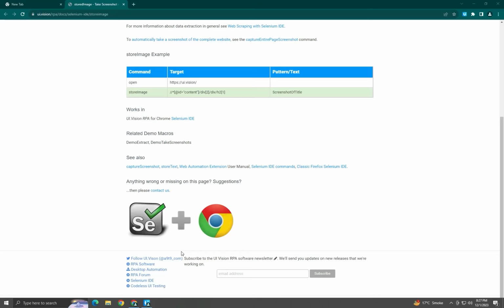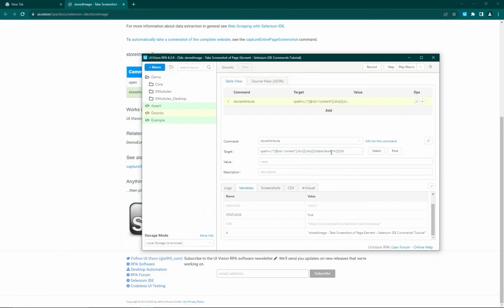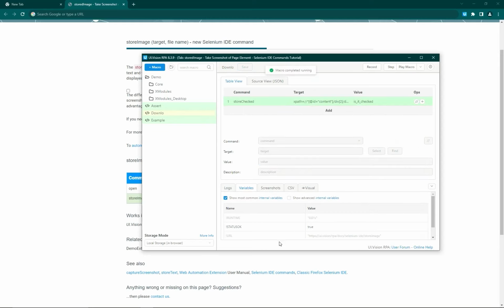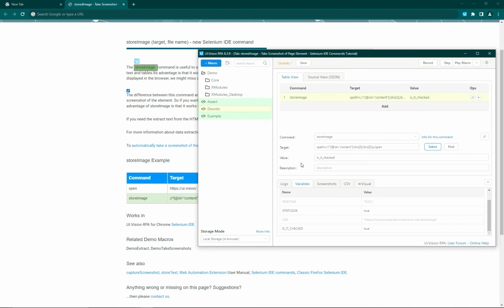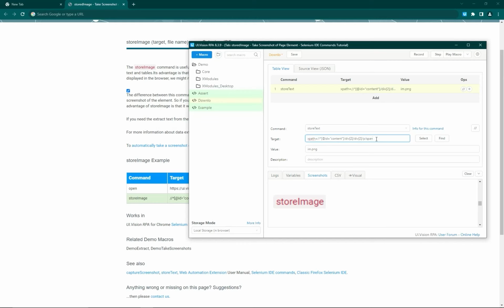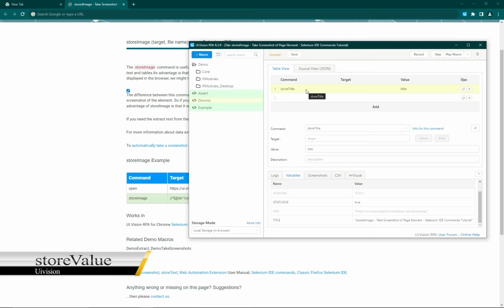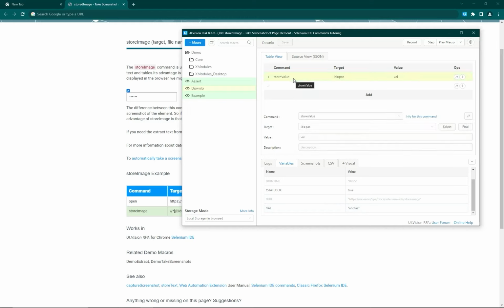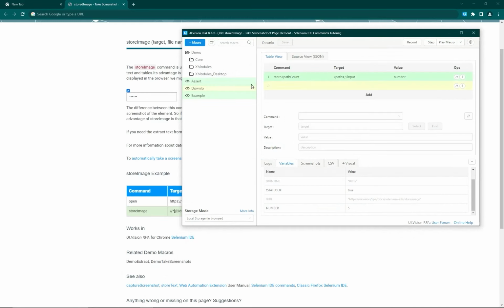Ui Vision Tutorial 12 | storeImage | storeAttribute | storeTitle | storeChecked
00:00   begining
00:43   storeAttribute
01:41   storeChecked
03:43   storeImage
04:50   storeText
05:42   storeTitle
06:39   storeValue
08:15   storeXpathCount
In this tutorial i will discuss given above command of ui vision with its better example.
storeAttribute is use to store attribute of web element for use its latter or confirmation.

storeChecked is use just check that checkbox on current page of website is checked or not which return value just true or false.

storeImage is use to store image of any  web element on current page of website. its just like screenshot but its differ than screenshot that is complete page image but in case of store image it will be image of specific element.

storeText is use to get inner text of web element for scraping of data or confirmation of element.

storeTitle is use to store title of current page for use it latter or confirmation.

storeValue is use to get value of input , select or textarea for confirmation or store it for latter use.

storeXpathCount is use to just store how many number of element are present against a xpath search.